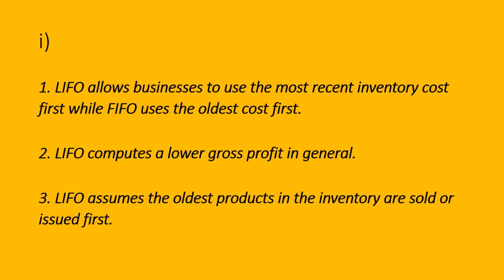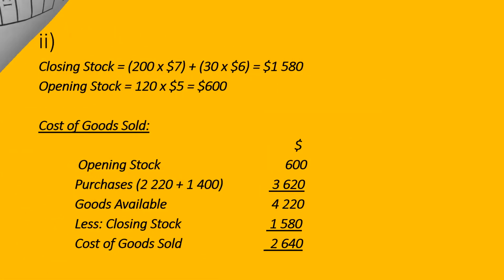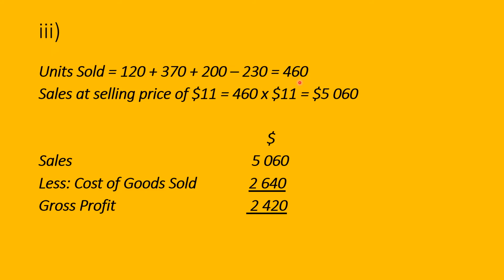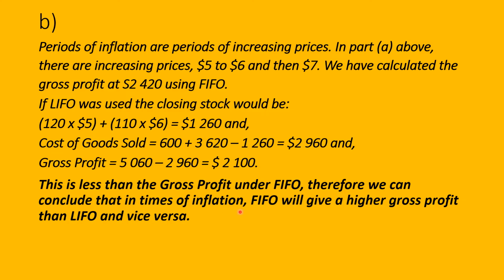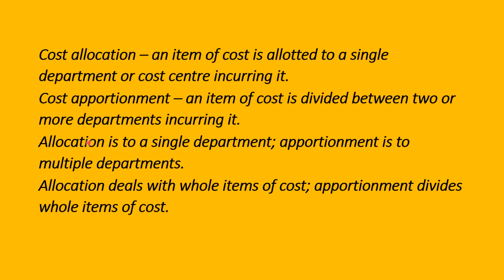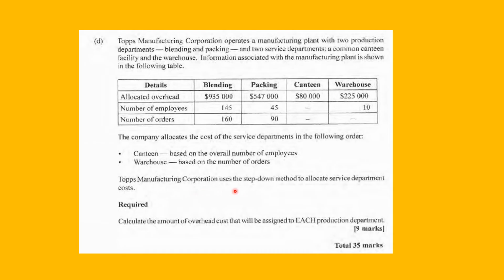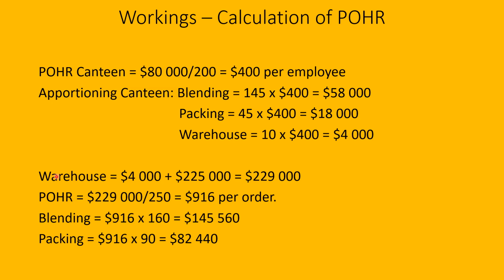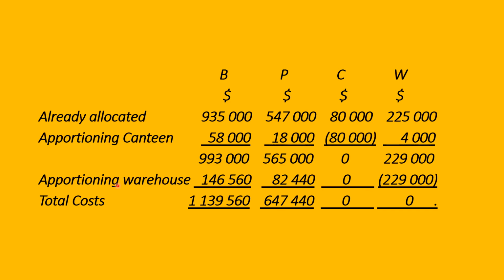2021 CAPE Accounting Unit 2 Paper 2 Module 1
2021 CAPE Accounting Unit 2 Paper 2 Module 1.

Topics Covered:
Inventory Valuation; FIFO, LIFO
Impact on COGS and GP
Impact of Inflation on.
Cost Allocation and Apportionment
Step down Method.
Service Cost Departments.